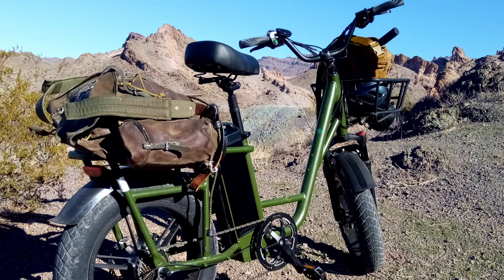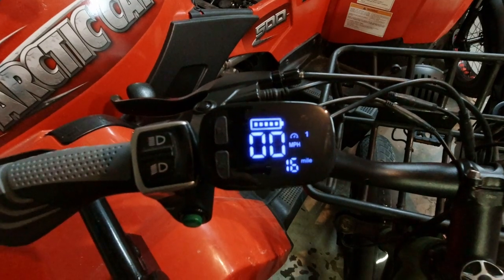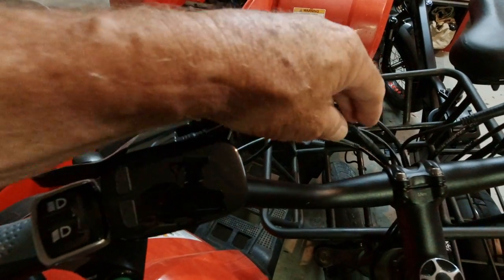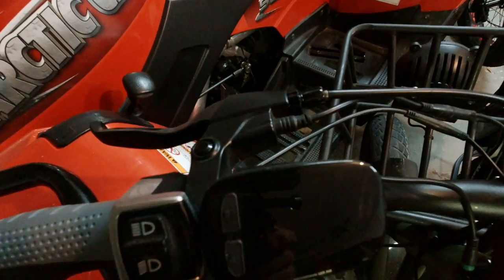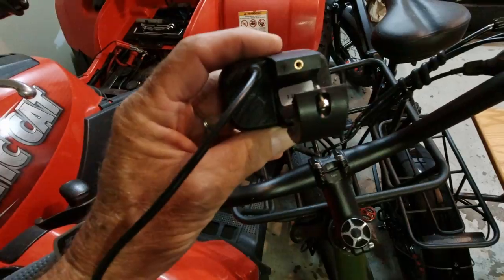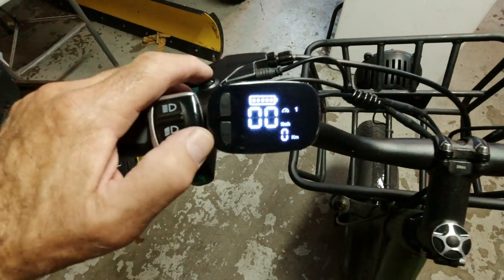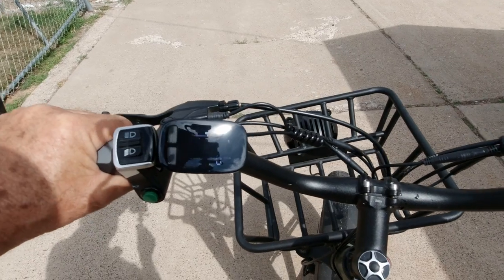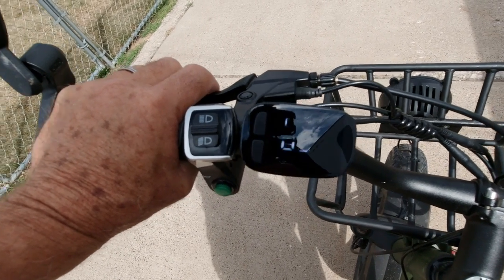Fiido T1 Cargo's new, brighter display!!!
Fiido finally came out with a brighter display that can easily be seen in bright sunlight.  See it in this video and also see how you can install it yourself.

Camping gear:
12volt Multi Function Rice Cooker

Mailing Address:
Rick Herzog